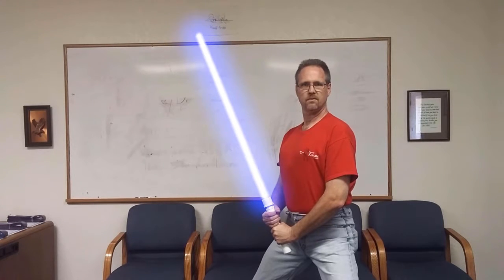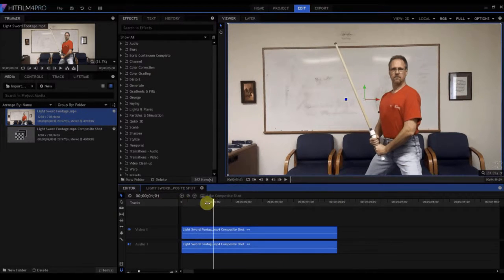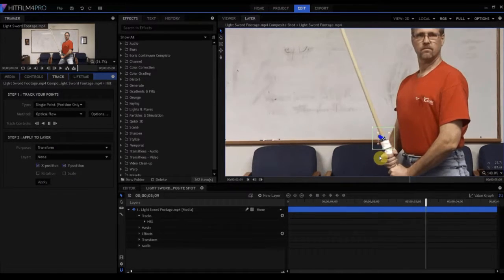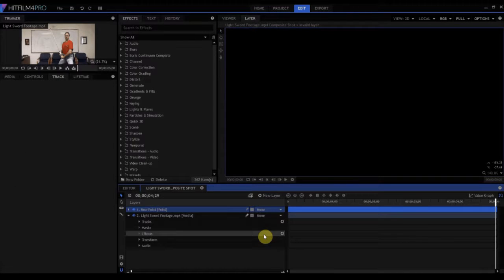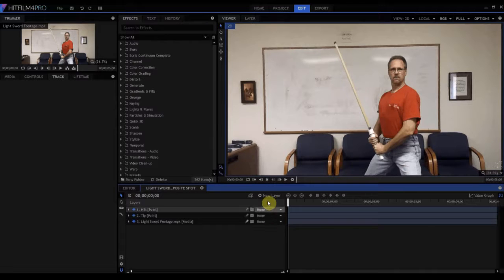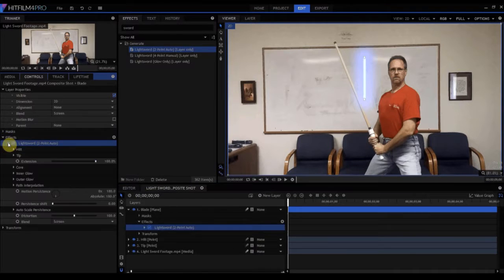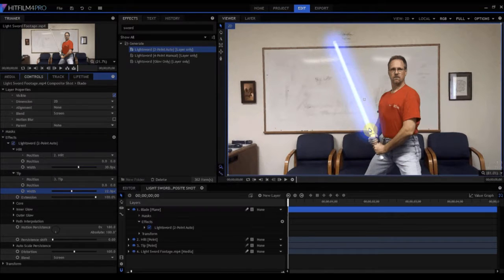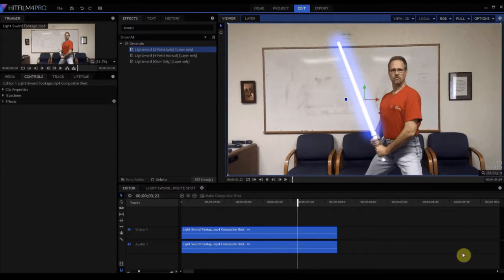How to Make a Static Lightsaber in Hitfilm 4 Pro!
How to Make a Static Light Saber in Hitfilm 4 Pro!